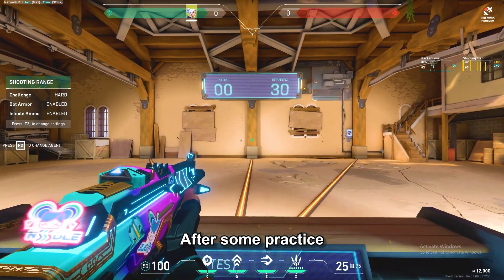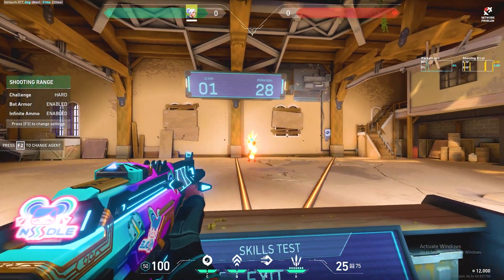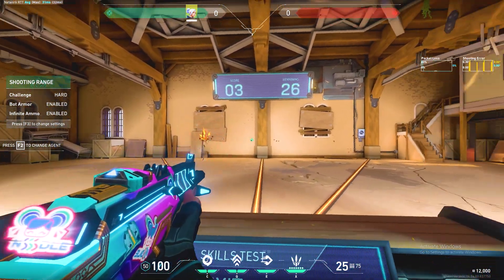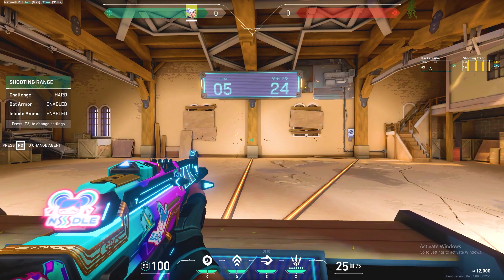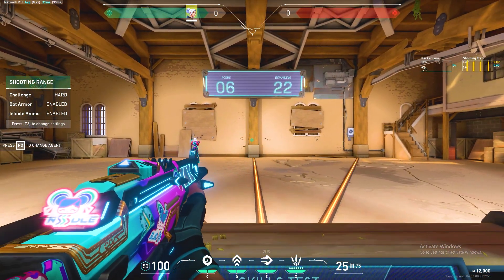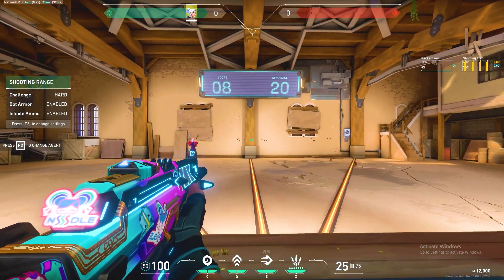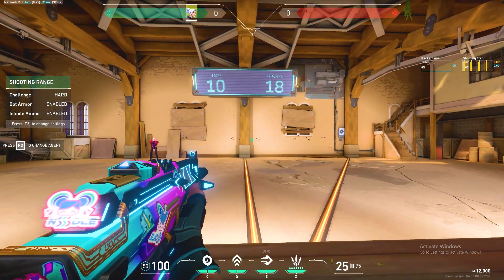Find your Perfect Sensitivity | Valorant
In this video, I'm sharing what i know about Best Valorant Sensitivity.
My sens
In game : 0.27, Mouse DPI : 1250 Mouse : Cosmicbyte
If you are just starting out go with Low Sens first. Muscle memory is way too important. Hop in range deathmatch more often.